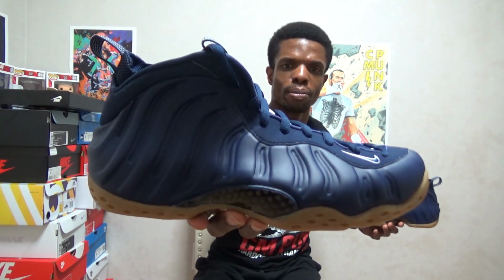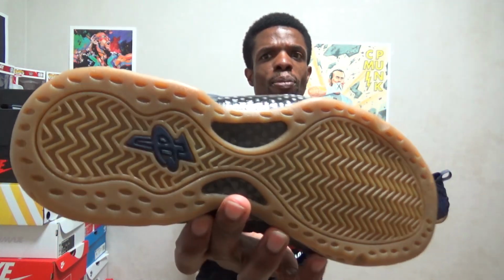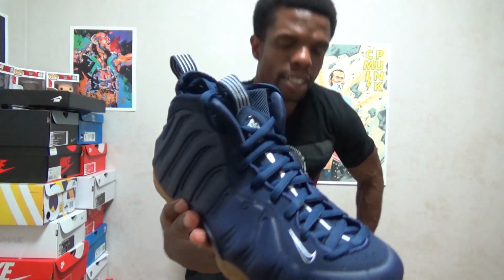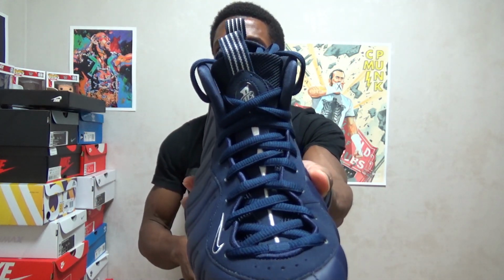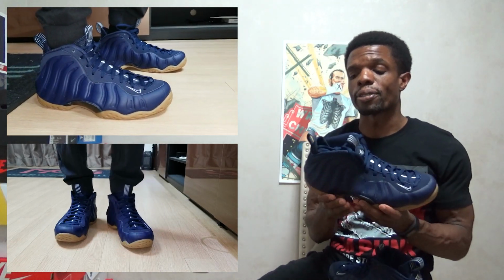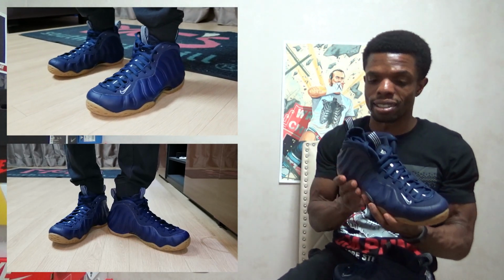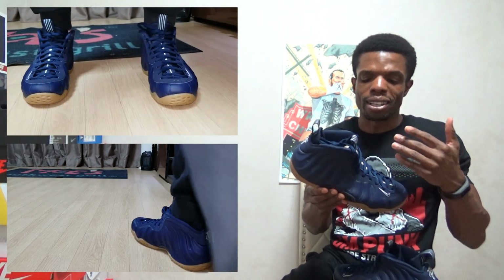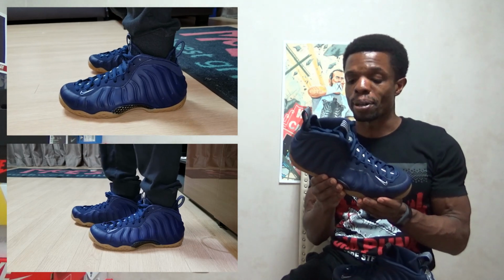Nike Air Foamposite One “Midnight Navy/Gum” On Foot Review (314996-405)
Review: 4:55, On Foot/Sizing: 8:40

I’ve been waiting for a price drop on these for a while. And it finally happened so here’s an on foot review of the Nike Air Foamposite One in the “Midnight Navy / Gum Bottom” colorway (Product Id: 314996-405). I’ll cover the typical things of sizing, comfort, fit, and why foamposites aren’t dead. Nothing is. Except may CM Punk’s wrestling career which is unfortunate because was the best in the world.